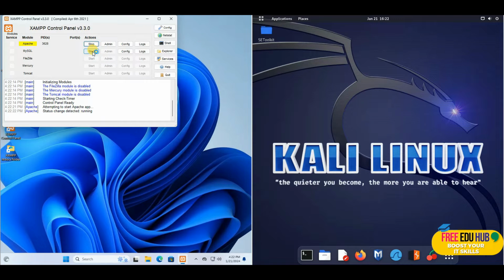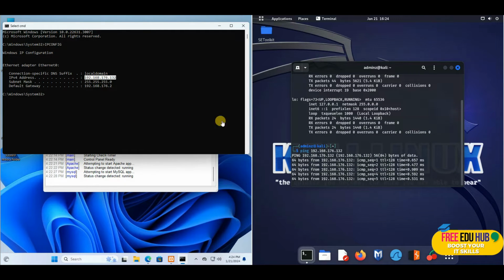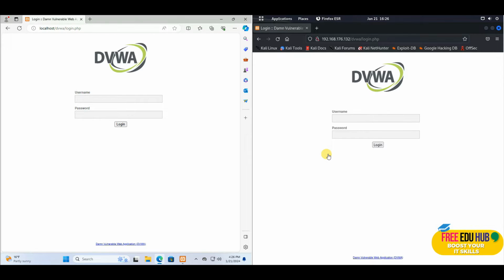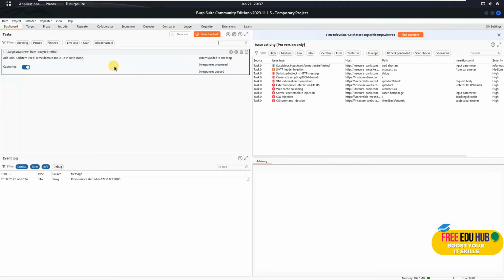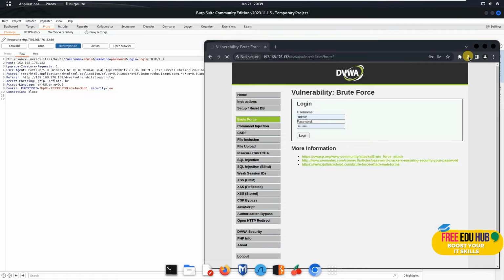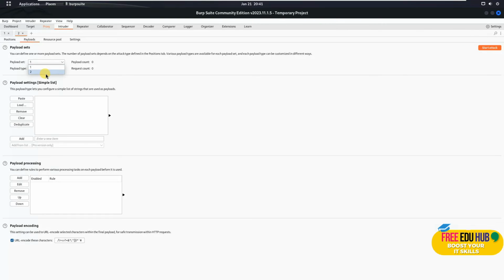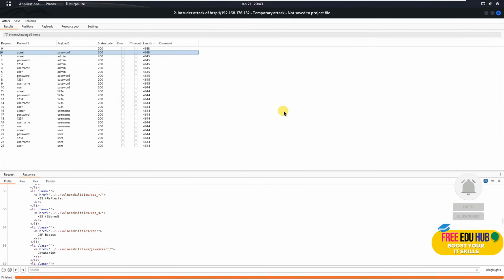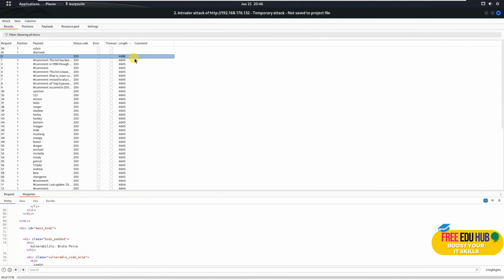The Hacker's Playground: DVWA & Burp Suite on Kali Linux!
Welcome to 'The Hacker's Playground: DVWA & Burp Suite on Kali Linux!' This video is your gateway to the THRILLING world of web application penetration testing. Join us as we delve into the depths of exploiting vulnerabilities using DVWA (Damn Vulnerable Web Application) and the powerful Burp Suite on the robust platform of Kali Linux.

In this tutorial, we focus on teaching you how to conduct a BRUTE FORCE ATTACK on web applications. Whether you're a budding cybersecurity enthusiast, a seasoned penetration tester, or just curious about ethical hacking, this video will guide you through the intricate process of identifying and exploiting vulnerabilities.

We'll explore the functionalities of DVWA, a purposely vulnerable web application, and demonstrate how Burp Suite, a leading toolkit for web application security testing, can be used to uncover weaknesses. This hands-on session is designed to provide you with practical skills and a deep understanding of web app security dynamics.

Best Deals

Digital Deals

Warehouse Deals